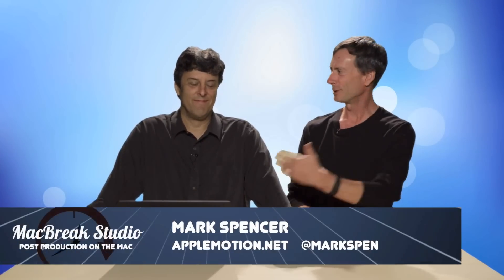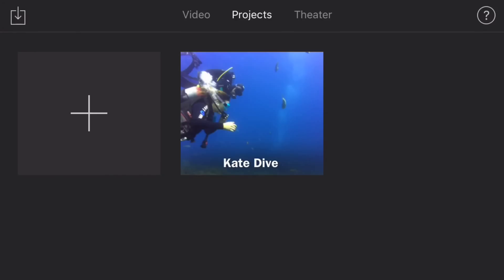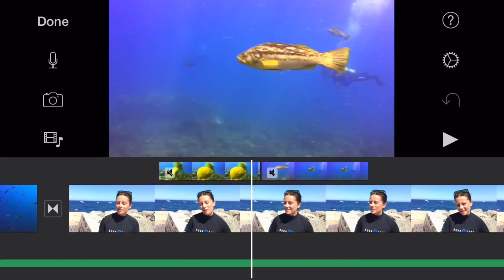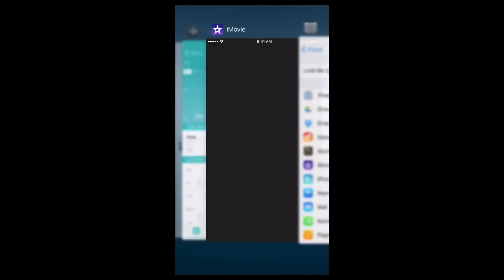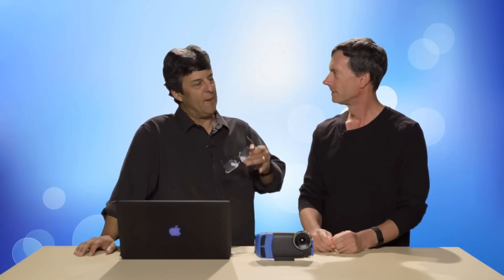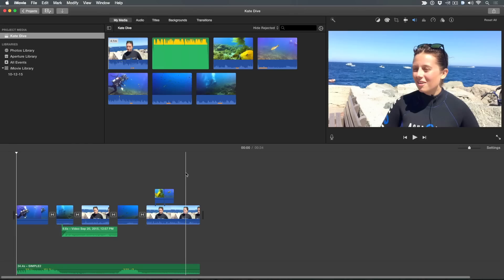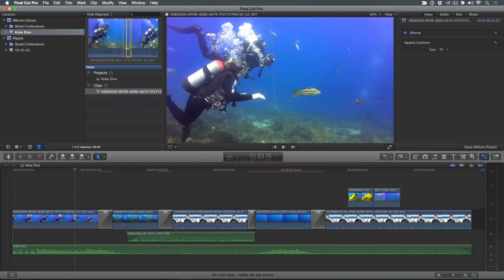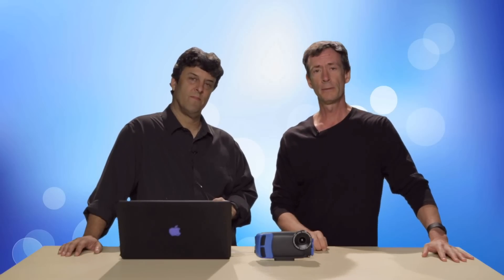MacBreak Studio Ep 332: From iMovie iOS to Final Cut Pro X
This week on MacBreak Studio, Steve will show you how to start a rough cut using iOS iMovie on your iPhone, then move the project to
your Mac so you can finish it in Final Cut Pro X.